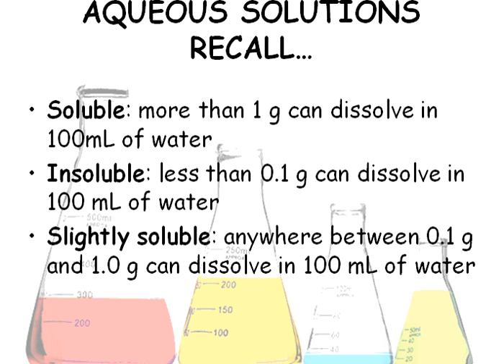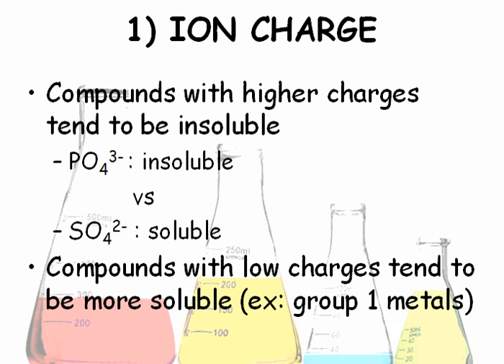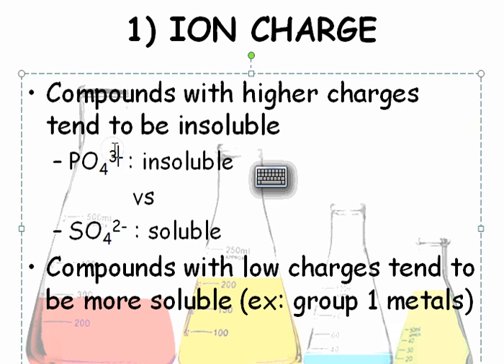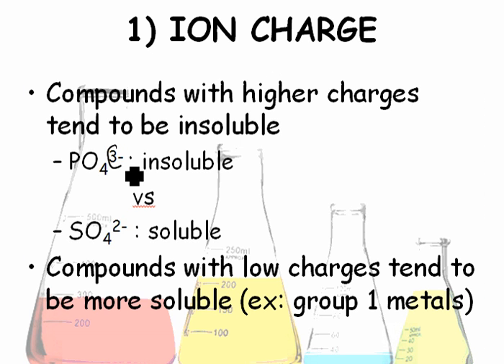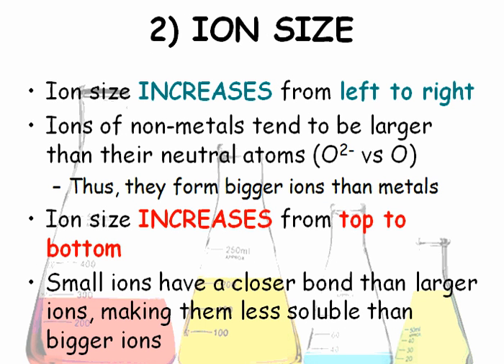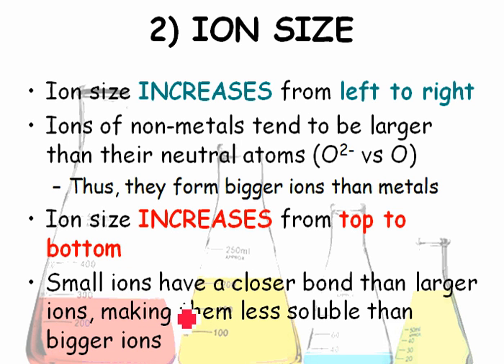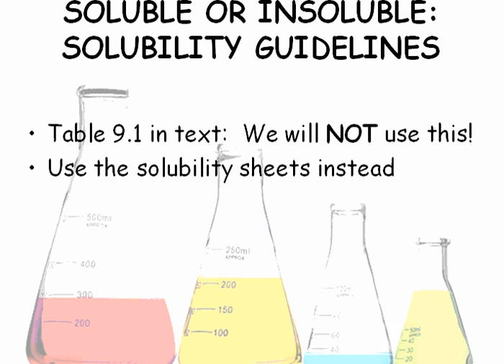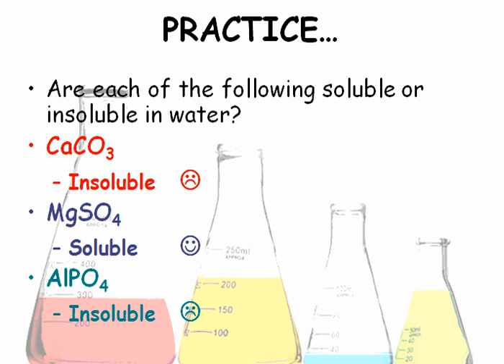8 Aqueous solutions solubility